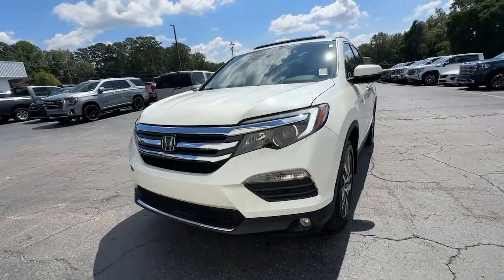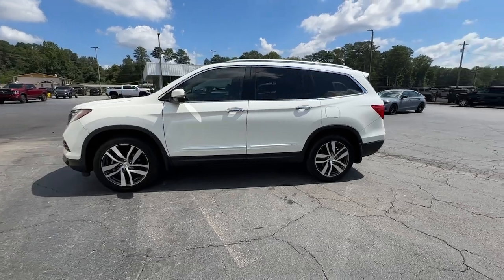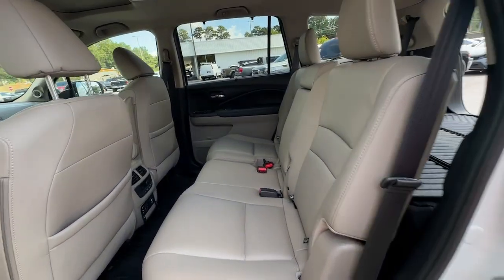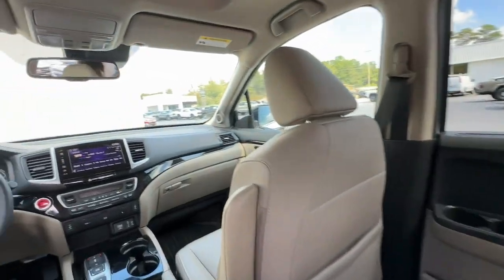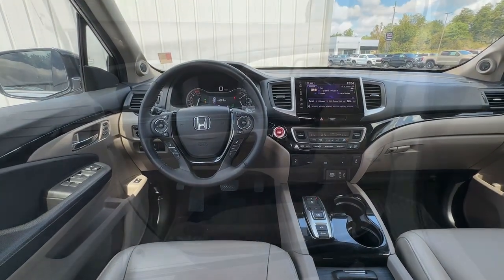2017 Honda Pilot Touring Franklin, Atlanta, Marietta, Newnan GA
Pre-Owned 2017 Honda Pilot Touring available at John Thornton Cadillac Buick GMC located in 1492 N Park Street, Carrollton, GA, 30117.

Servicing the Franklin, Atlanta, Marietta, Newnan area.

Please mention the stock# RG1595A when you contact the dealership for this vehicle.

You just found the  2017  Honda Pilot.  Here's a Honda Pilot, the refined, spacious family SUV that keeps you safe, comfortable, and in command on every adventure. From all-weather and towing capability, to comfortable cruising, it's the ultimate family vehicle. The following are some of this vehicles highlighted options: Apple Carplay®/Android Auto®, Navigation System, Moonroof, All Wheel Drive, Keyless Entry, Power Passenger Seat, Heated Mirrors, Satellite Radio, Fog Lamps, Back-Up Camera. Modern refinement meets rugged capability in this family-friendly Honda Pilot. Come on in and take out for a drive.